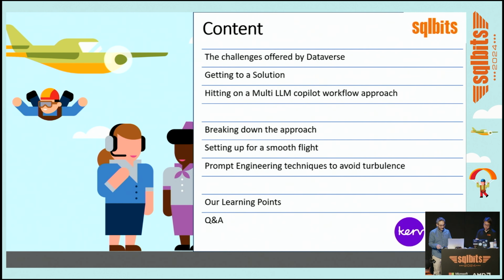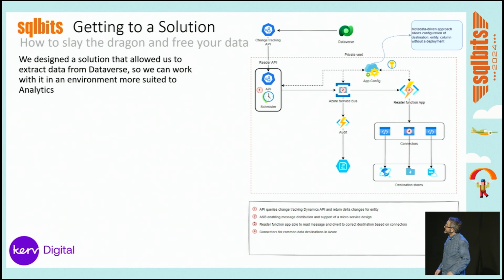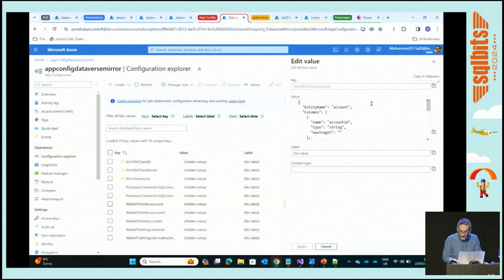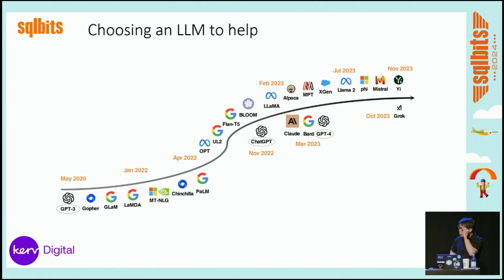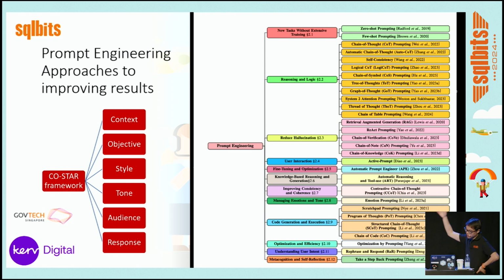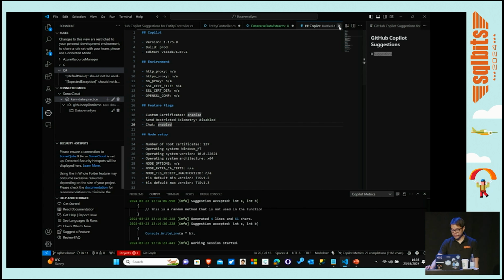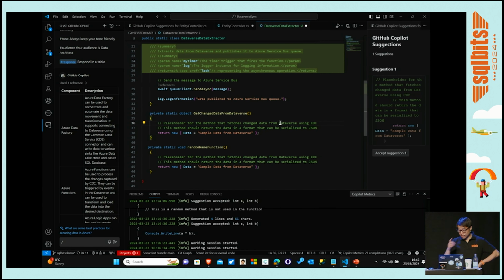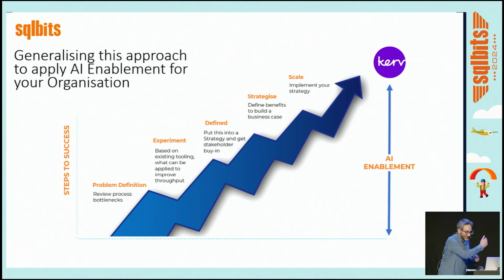Slaying the Dataverse dragon with copilot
Two men versus dataverse.

If you have ever worked with PowerPlatform and Dataverse you will know it’s a bit of a dragon. Data goes in, but getting it out in a way that is simple for your data craftsman is not for the faint hearted.

We show you how to slay the dataverse dragon with your copilot sword; rescue your data -in-distress and take it to the promised land of SQL Azure and datalakes (which we call home)!

We talk about the various hard challenges of using Dataverse as your database, how we are solving these in the realworld on large Power Platform implementations containing Millions of records.

And how we’ve turned towards copilot to develop complex data integrations solutions in days rather than weeks/months.
If you were skeptical about the power of AI, this session will show you what’s possible with the right application.